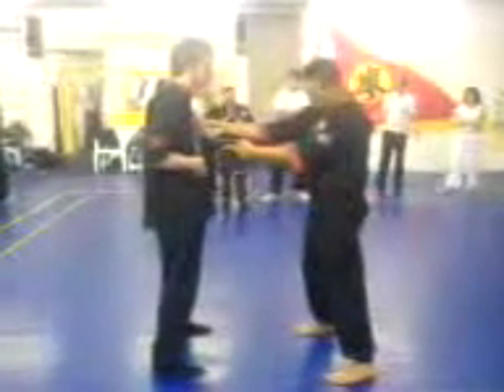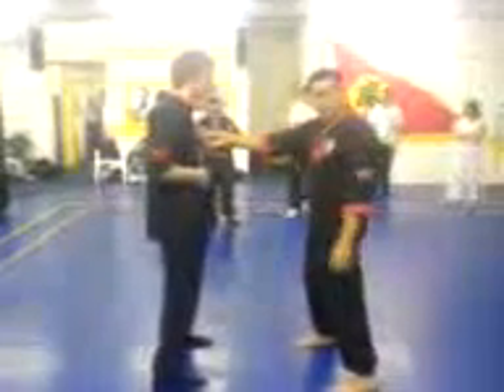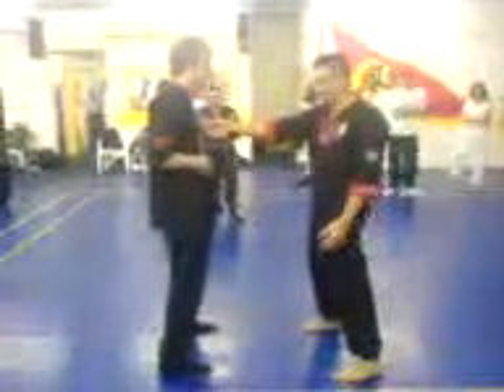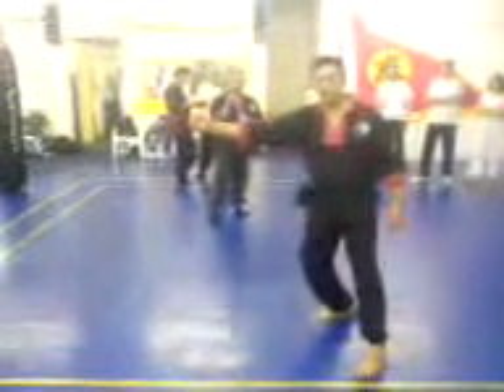One Inch Punch Master Tong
One inch punch as performed from no fighting stance whatsoever. Note the power generated from teh turning. Practice your turning punches!